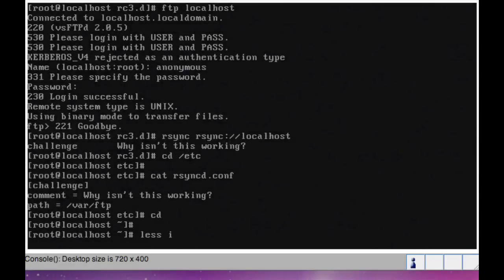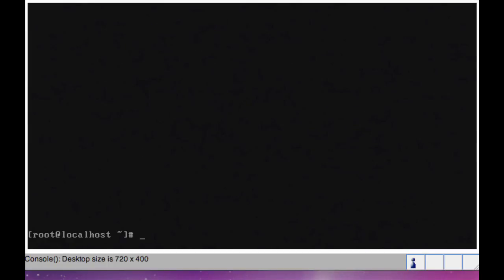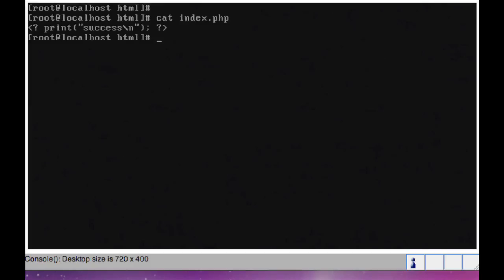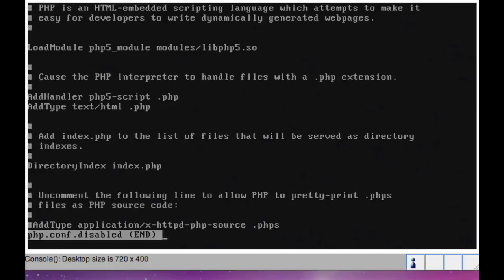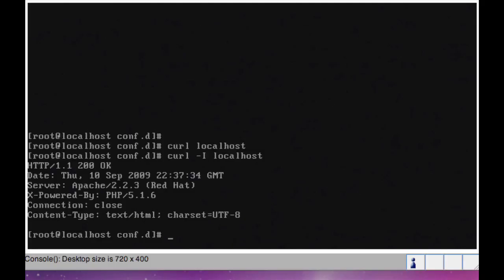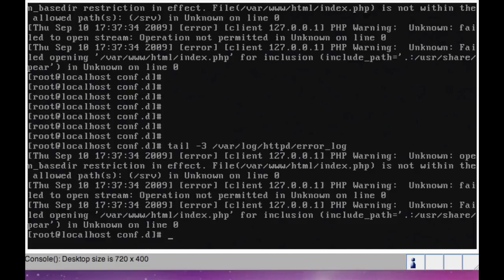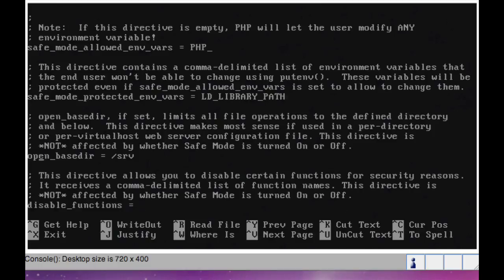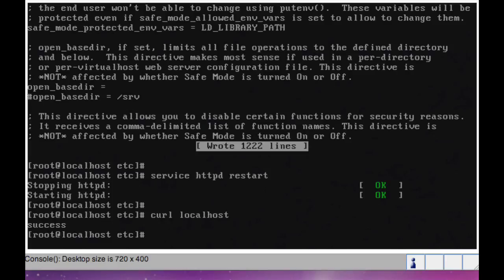break-fix challenge - website failure